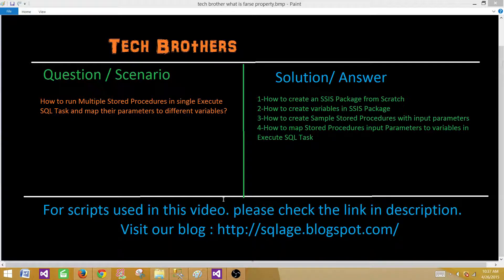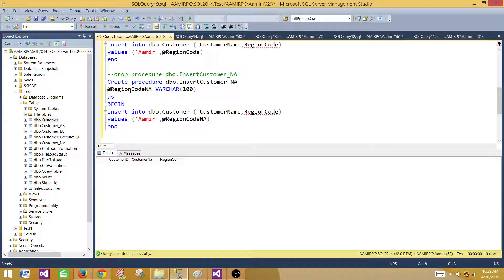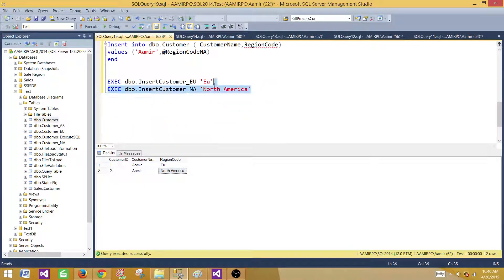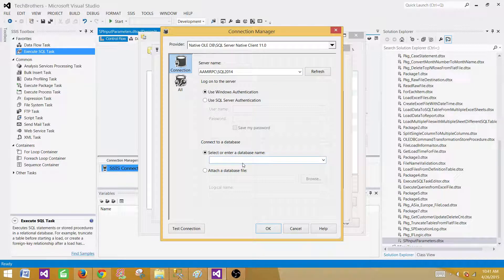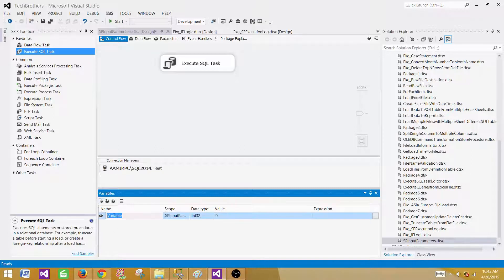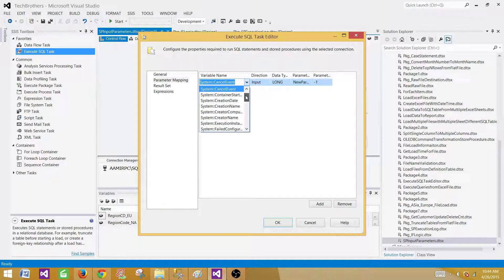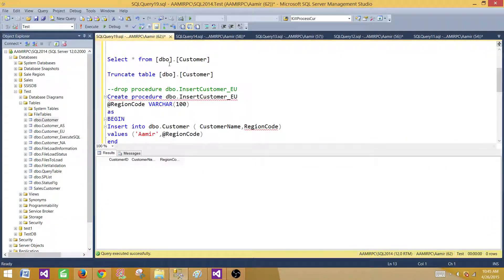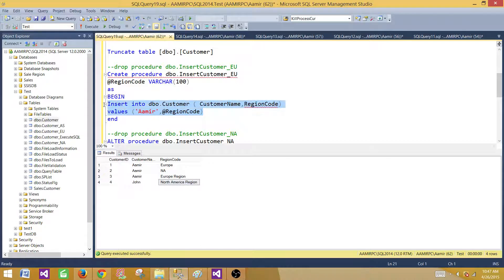SSIS Tutorial Part 126-Run Multiple Stored Procedure in Execute SQL Task with Input Parameters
In this video we will learn how to run Multiple Stored Procedures in single Execute SQL Task and map their parameters to different variables.

You will be able to learn following Items from this video
How to create an SSIS Package from Scratch
How to create variables in SSIS Package
How to create Sample Stored Procedures with input parameters
How to map Stored Procedures input Parameters to variables in Execute SQL Task